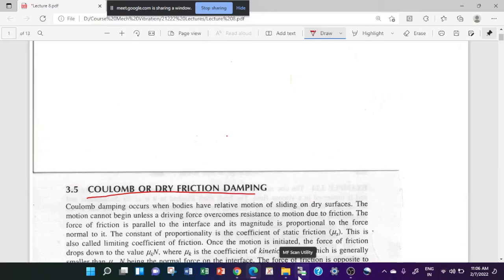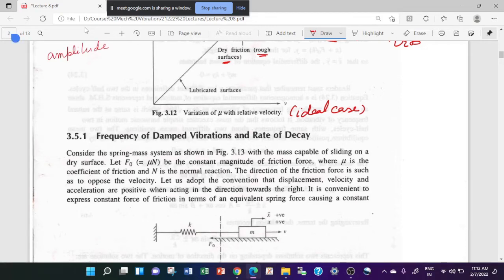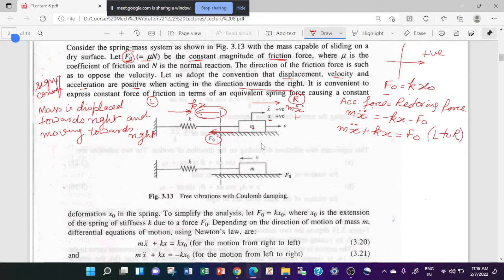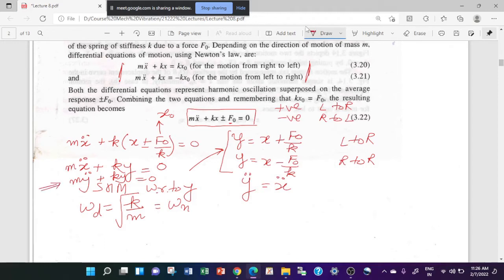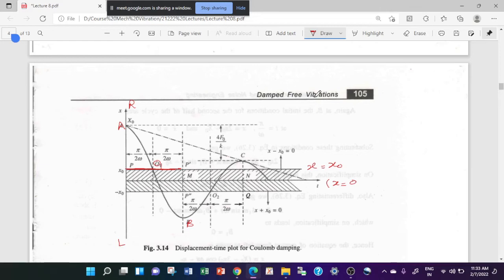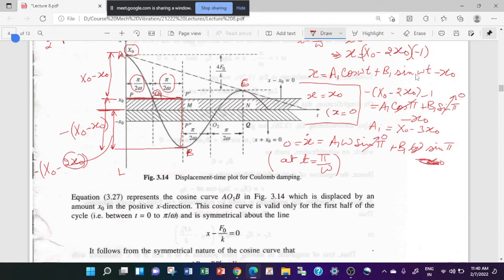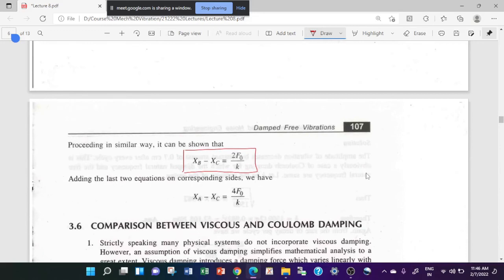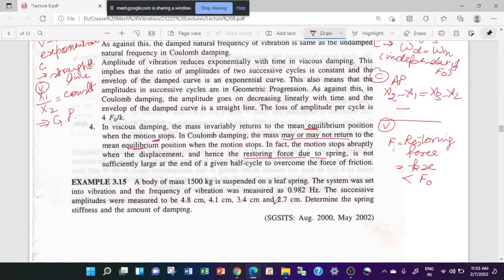Lecture 8 SDOF Mechanical system Vibration analysis of Coulomb damping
This lecture discusses the vibration analysis of Coulomb damping for SDOF mechanical system. This lecture also differentiate between Coulomb and viscous damping characteristics.